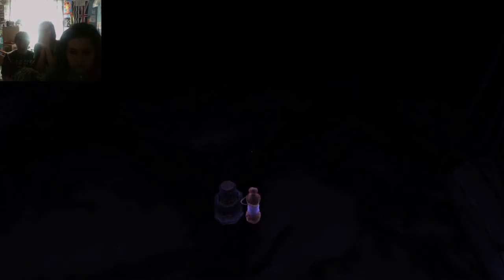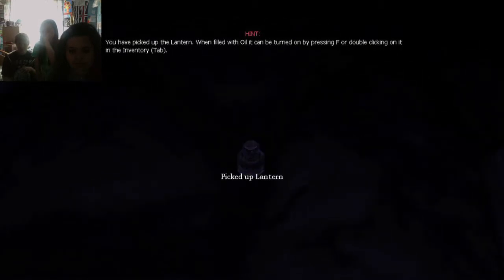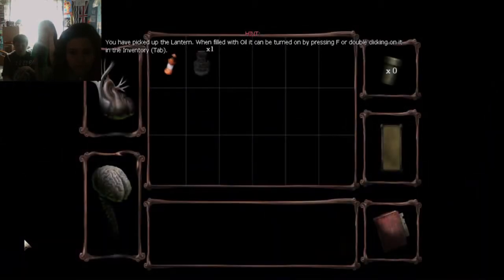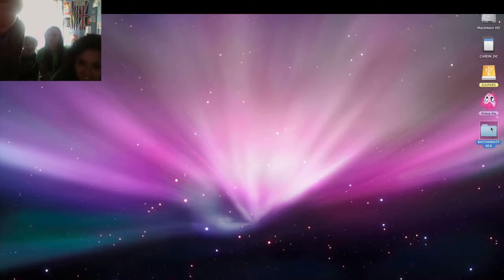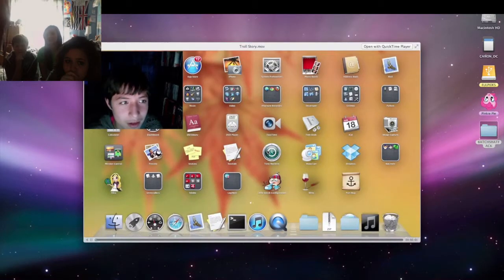What happens when my friends play Amnesia.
WARNING THIS VIDEO CONTAINS VERY LOUD SCREAMING!!!
I let my friends play Amnesia. They freak out.